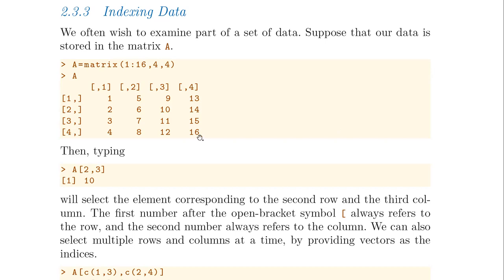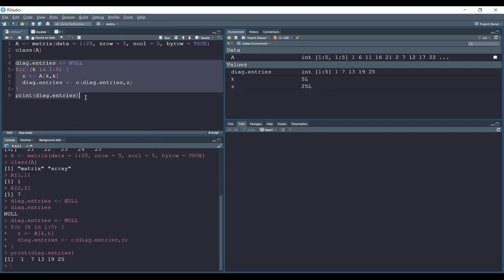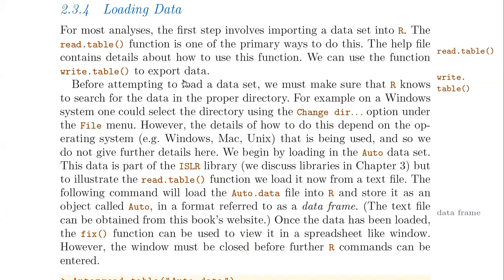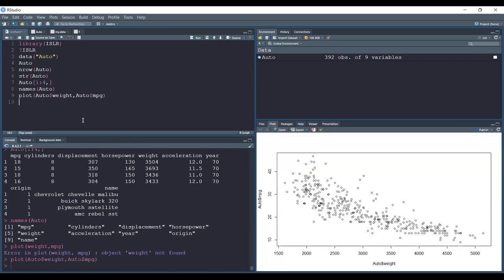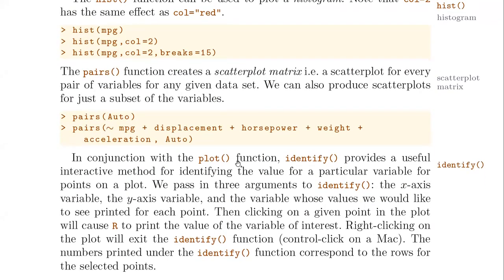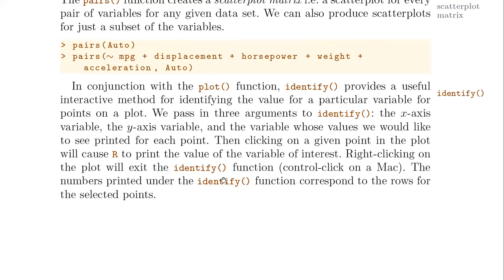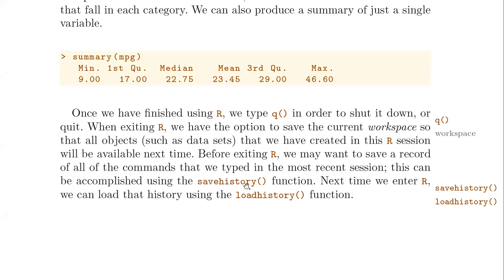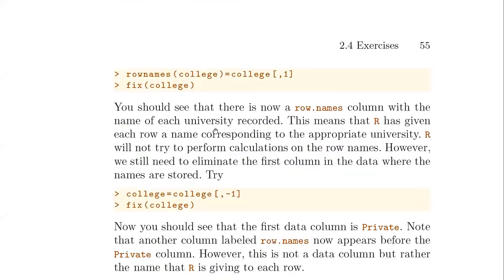009 Statistical Learning R Basics 02